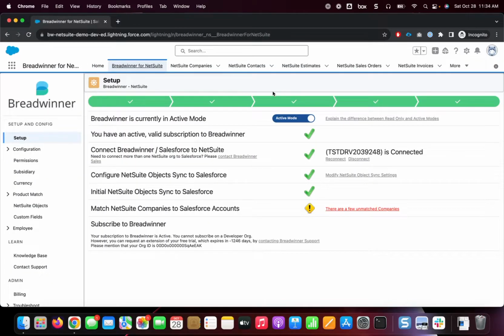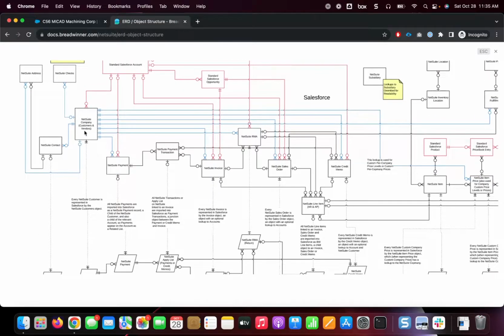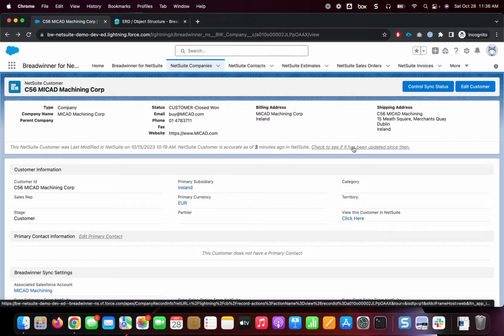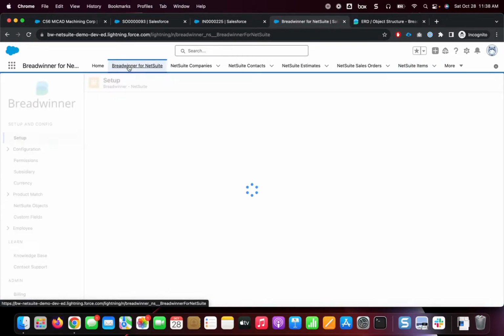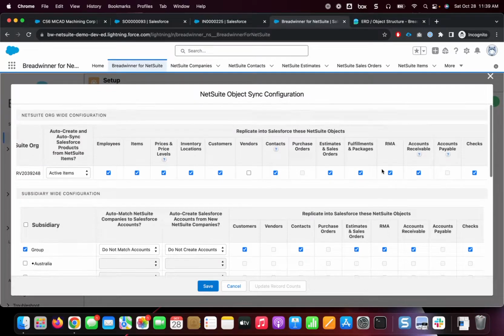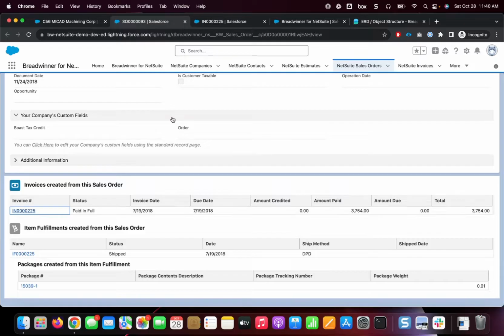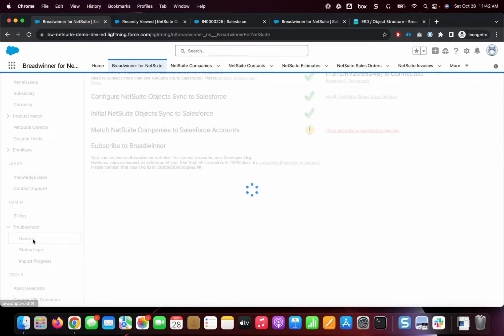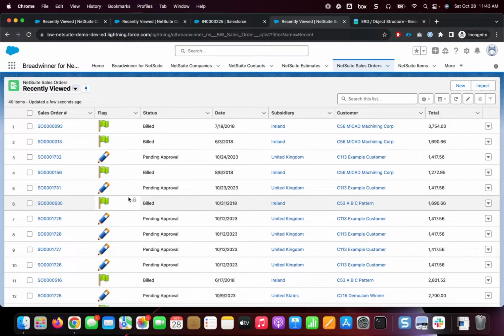Breadwinner for Netsuite - Onboarding Video 1 - Data Flow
The first video in the Onboarding video series for Breadwinner for NetSuite, explaining the flow of data from NetSuite to Salesforce.